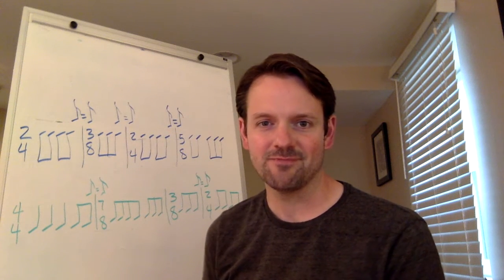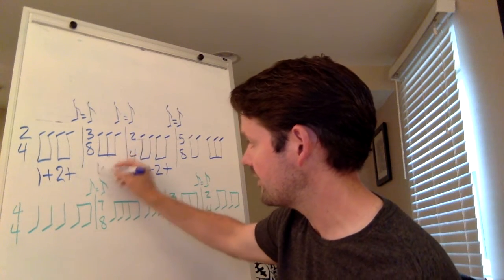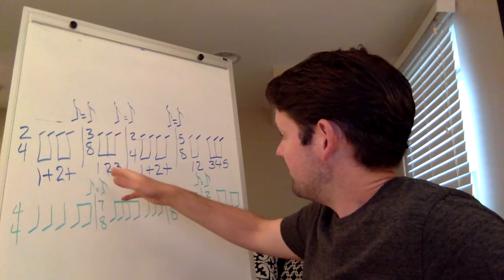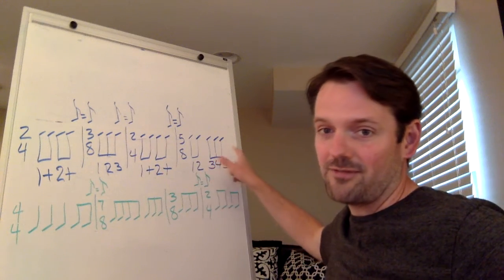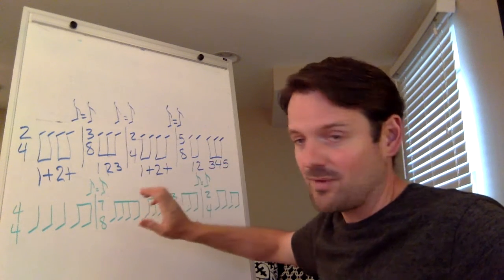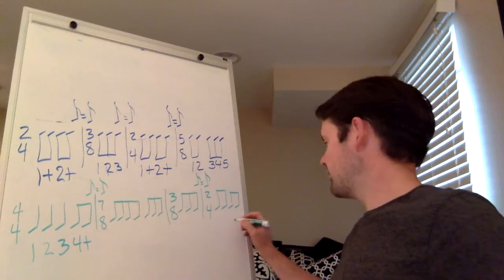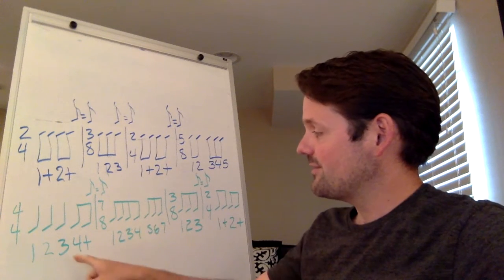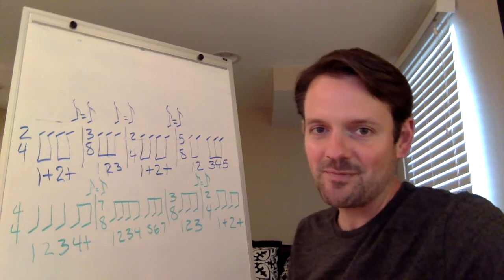Mixed Base 4 and 8 Meter Explanation